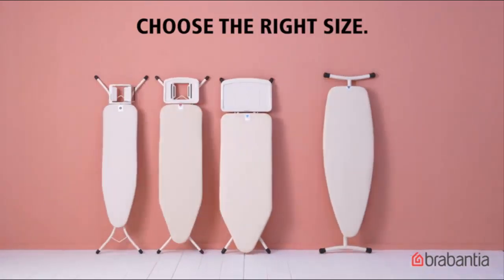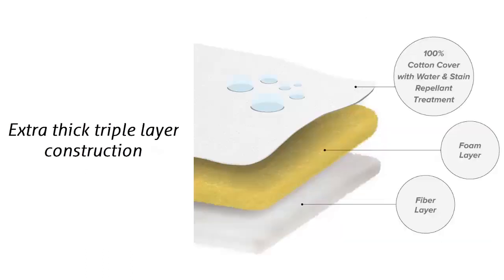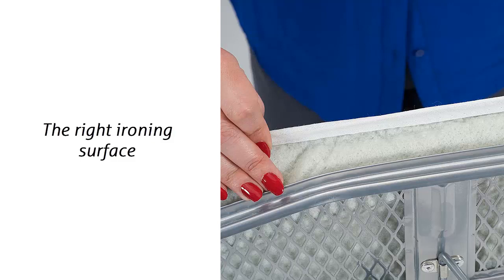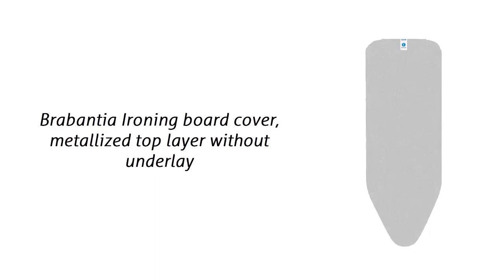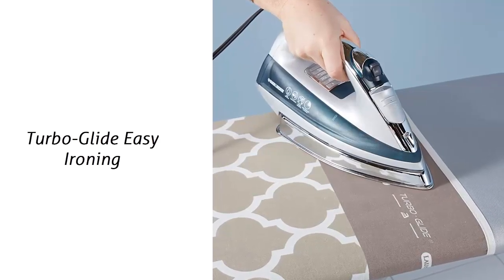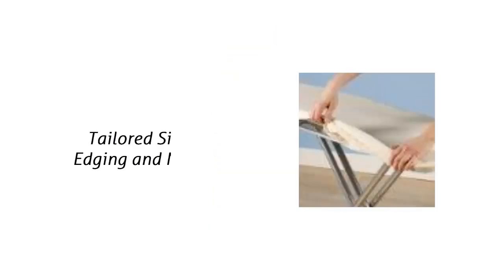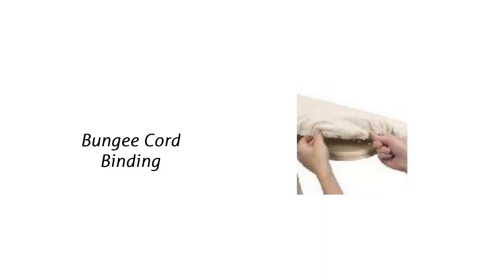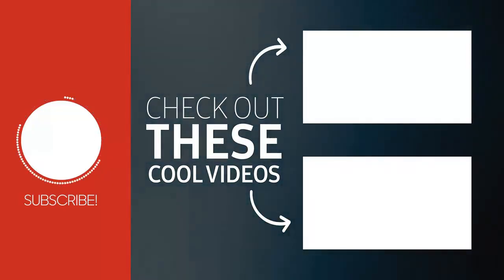Top 5 Best Ironing Borard Cover 2021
► Best Ironing Borard Cover List:

1. Westex Paisley Deluxe Triple Layer Extra-Thick Ironing Board Cover and Pad

2. Household Essentials 1 Piece Tabletop Ironing Board Cover & Pad

3. Brabantia Ironing board cover

4. Laundry Solutions by Westex Tuscany Café European Ironing Board Cover

5. Household Essentials 2006 Deluxe Ironing Board Replacement Pad and Cover